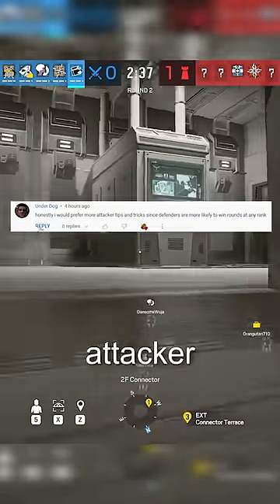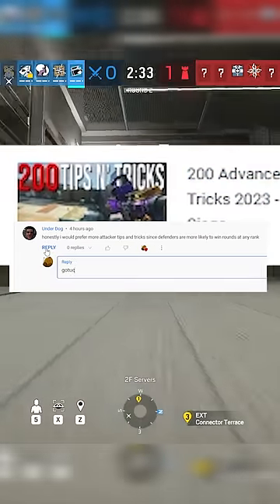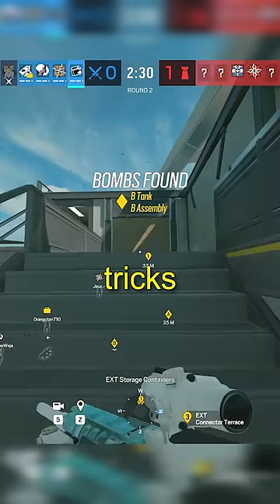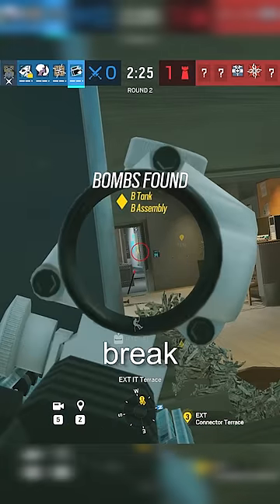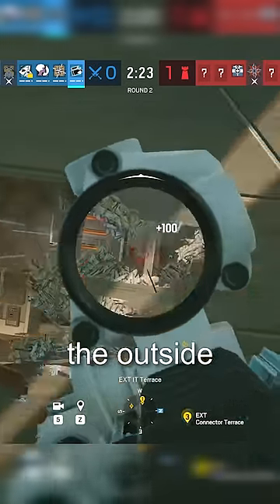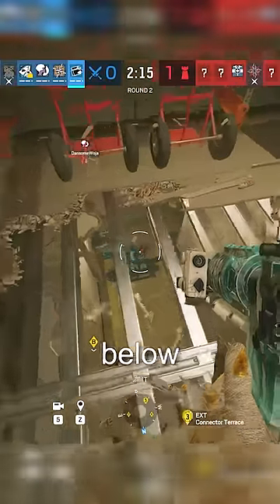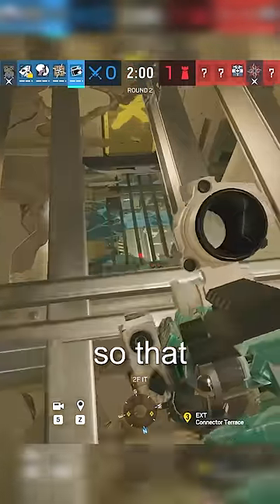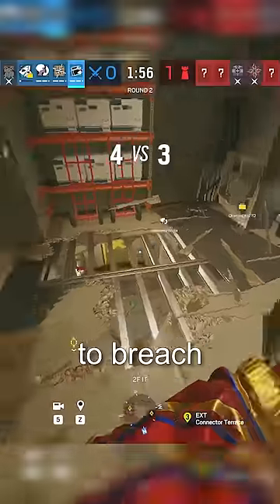the most illegal attacker tricks in ranked..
These are the greatest attacker tricks for ranked ever...